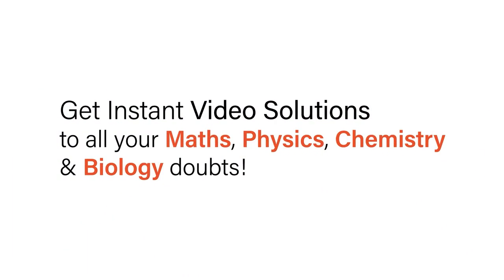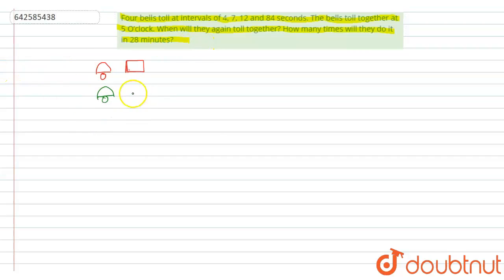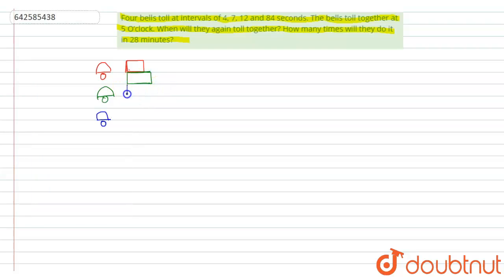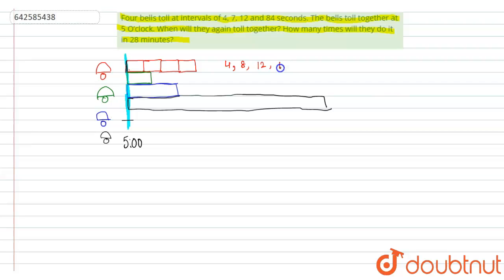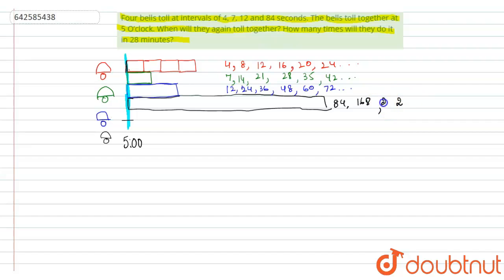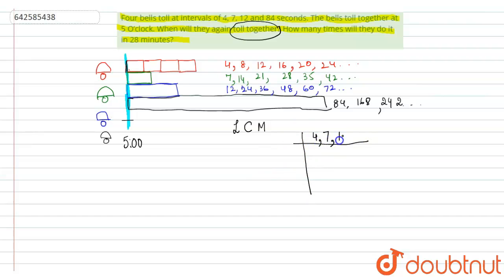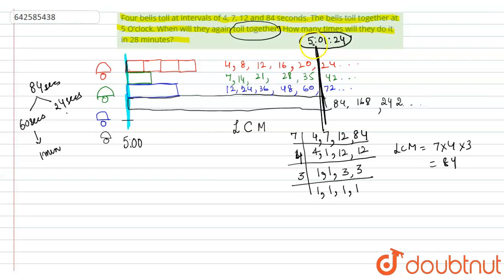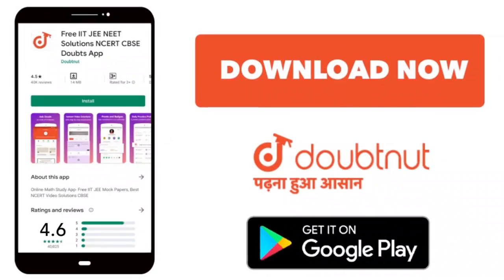Four bells toll at intervals of 4, 7, 12 and 84\r\nseconds. The bells toll together at 5 O’clock...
Four bells toll at intervals of 4, 7, 12 and 84\r\nseconds. The bells toll together at 5 O’clock. When will they again toll\r\ntogether? How many times will they do it in 28 minutes?
Class: 6
Subject: MATHS
Chapter: PLAYING WITH NUMBERS
Board:CBSE

👉 Have Any Query? Ask Us.

Our Telegram Pages:
class 6
6 class ka math syllabus